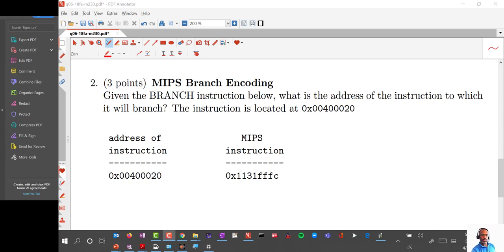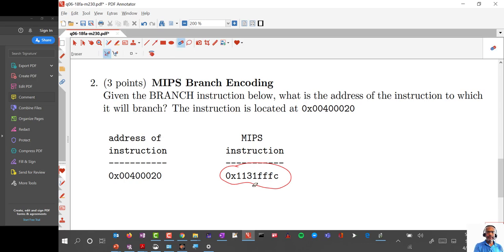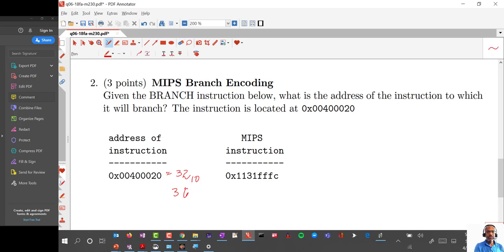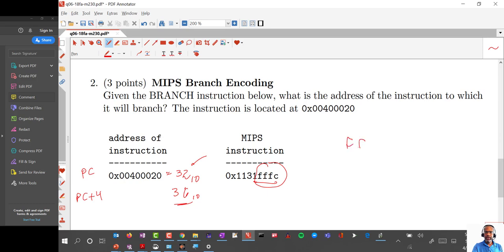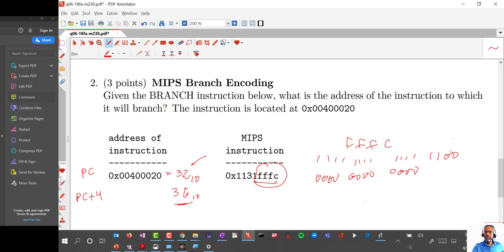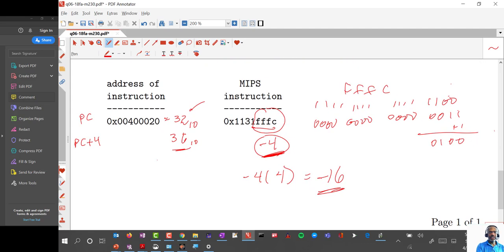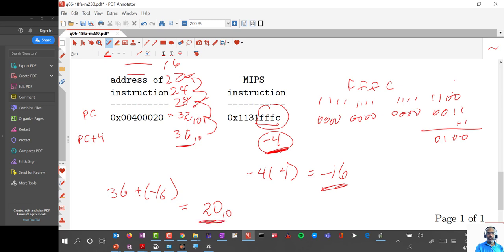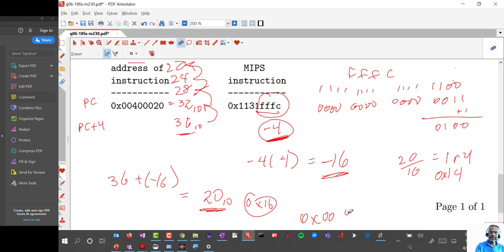Quiz Problem - Decoding a Branch Instruction Demo. Rec 04 26 20 005